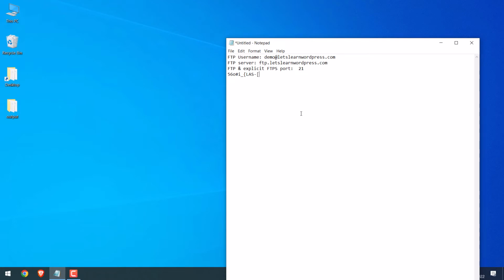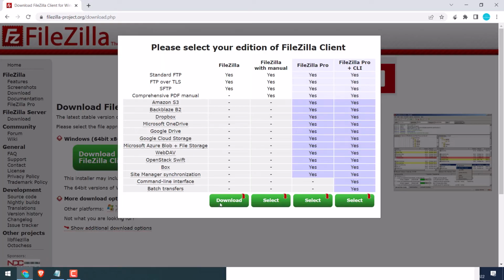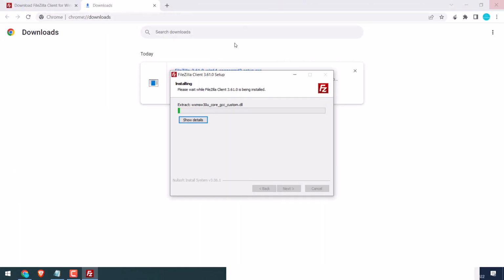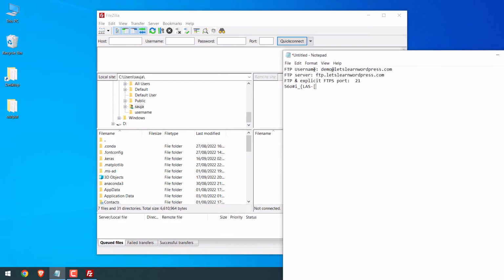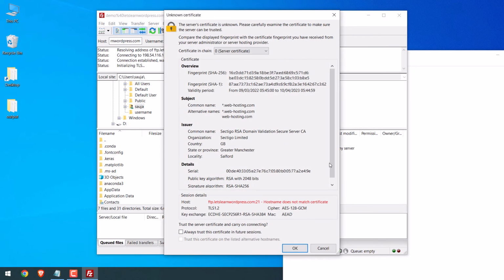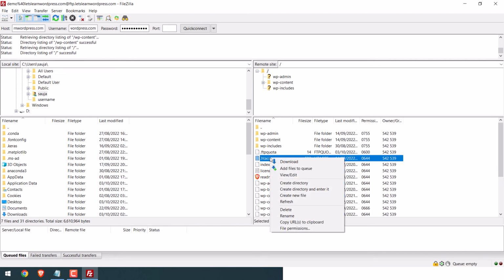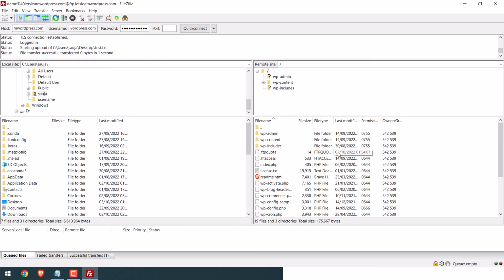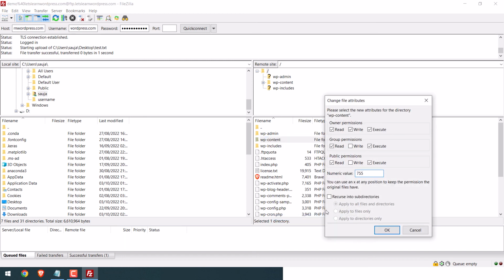How to use FileZilla FTP to access all the website files? 2023 | WordPress 17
Here is a quick Filezilla tutorial to access your WordPress website files using FTP. Depending on your web hosting, some servers offer cPanel while some only provide FTP access. In this video, we will learn to access all the website files using the FTP (file transfer protocol).

In order to access all your site files, you will require to have credentials. This usually includes a username, password, FTP server, and port number. After having all this information, you should easily be able to gain access to your website files, upload files, delete files, and more. We hope this video was useful to you. Thank you very much.